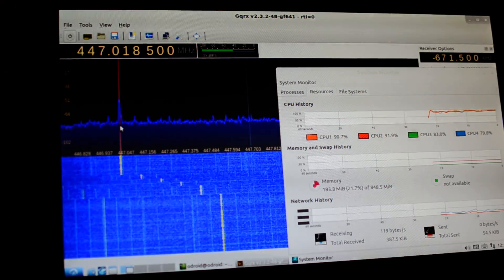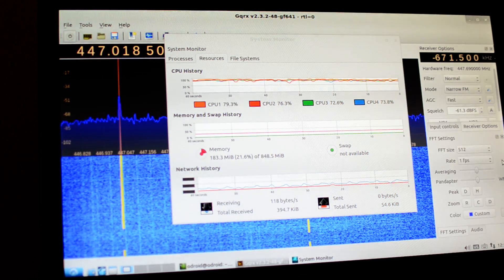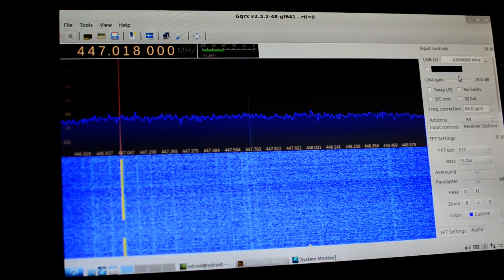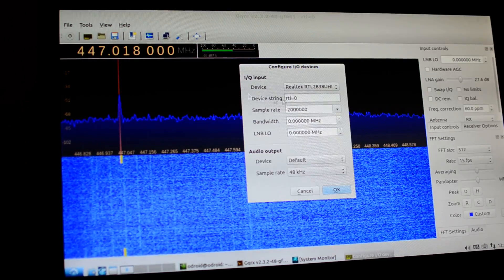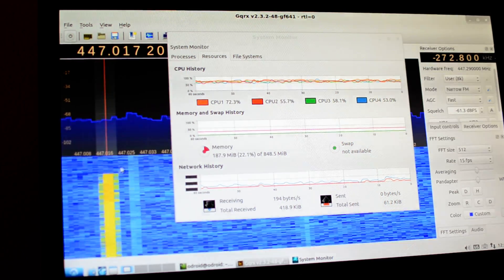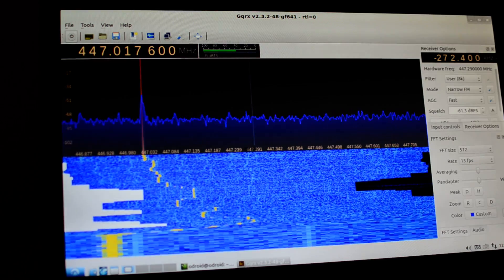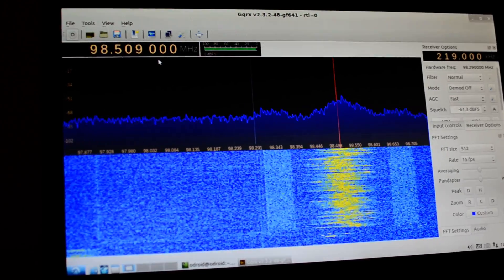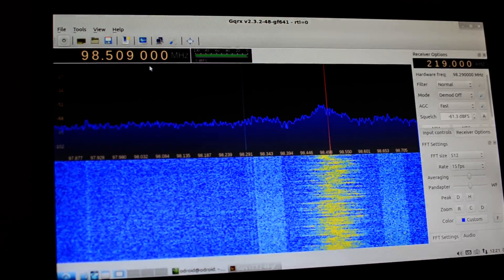odroid c1 gqrx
GQRX running on Odroid C1 with RTL-SDR